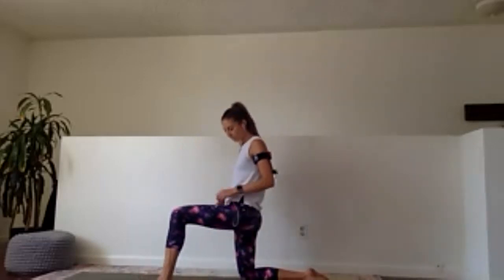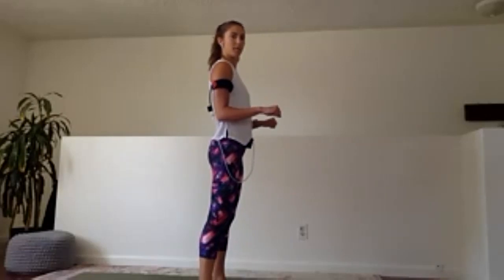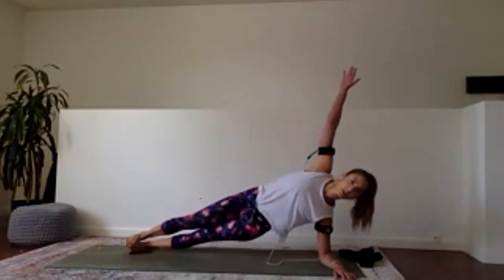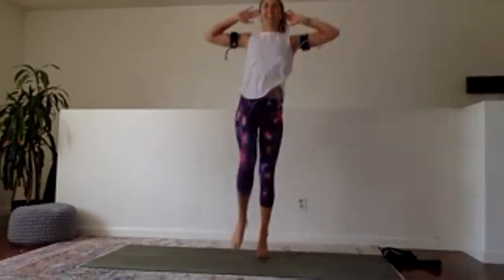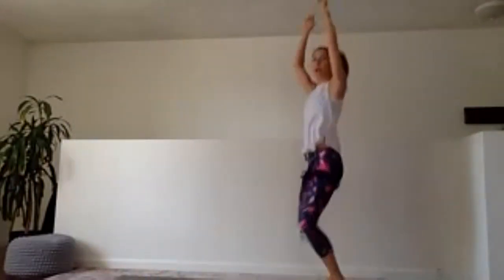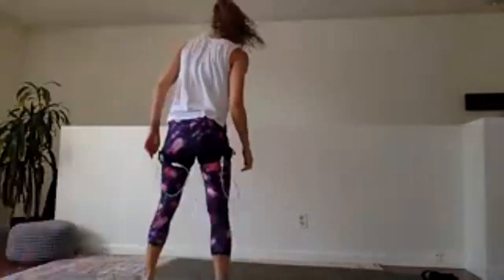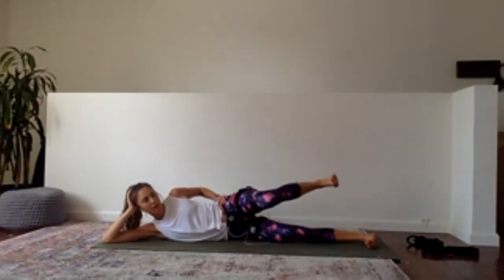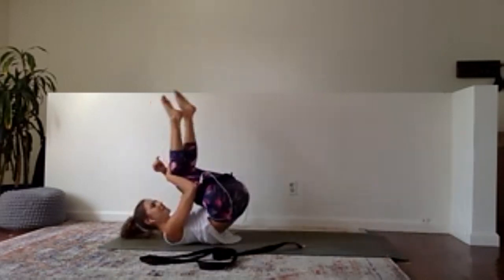KAATSU At Home with Laurel Kuzins on 8 May 2020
KAATSU At Home was led by Laurel Kuzins on 8 May 2020, using a KAATSU Cycle 2.0.